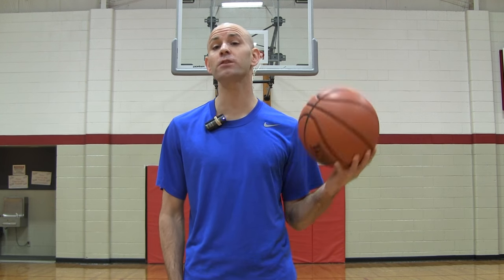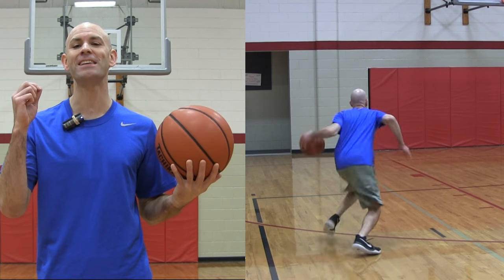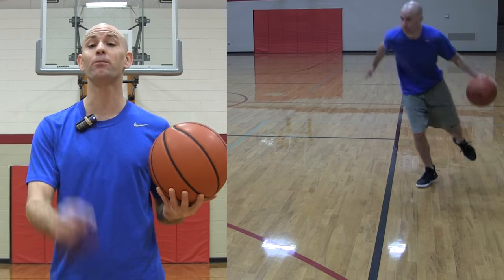3 NON Crossover Moves To Break Ankles! Basketball Handles Tutorial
3 NON Crossover Moves To Break Ankles! Basketball Handles Tutorial - How To Get Handles In Basketball

For more on this topic search:

"basketball moves" "moves to break ankles" "basketball moves to break ankles" "basketball crossovers" "how to get handles" "how to get handles in basketball" "how to break ankles" "how to crossover" "crossover moves" "crossover moves to break ankles"